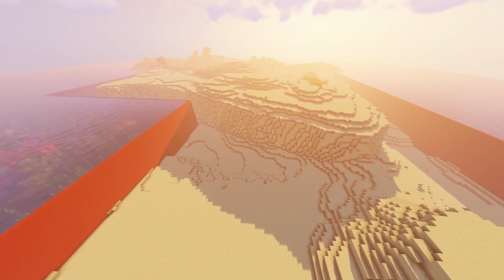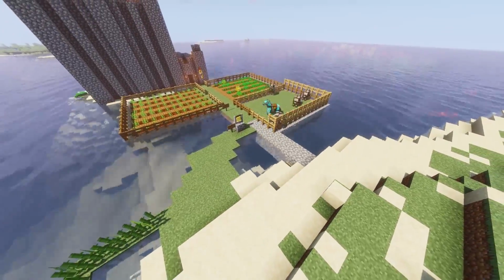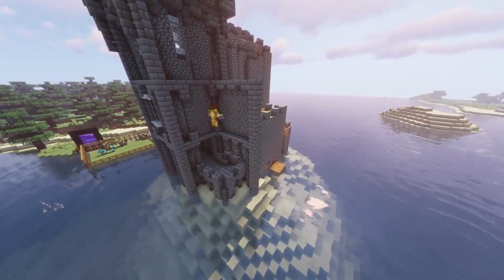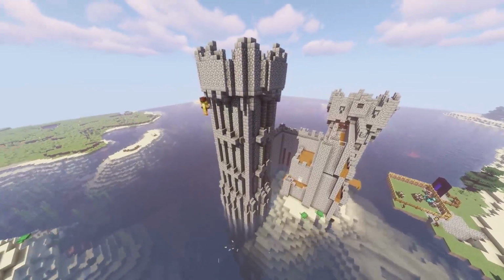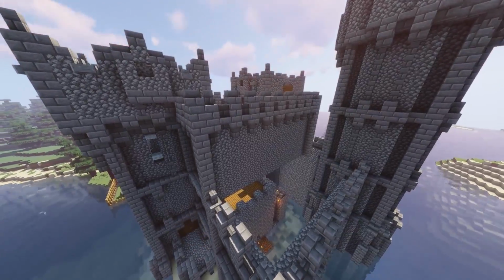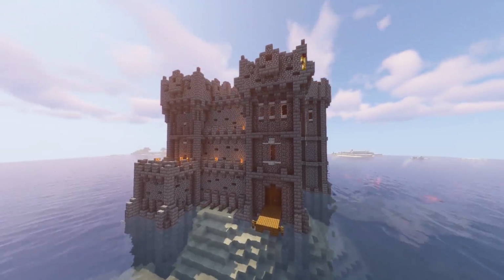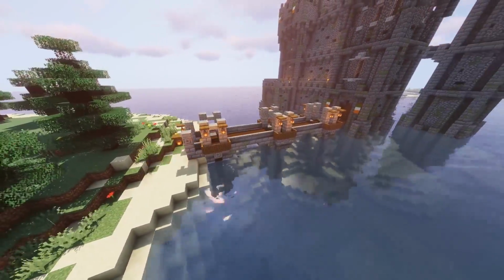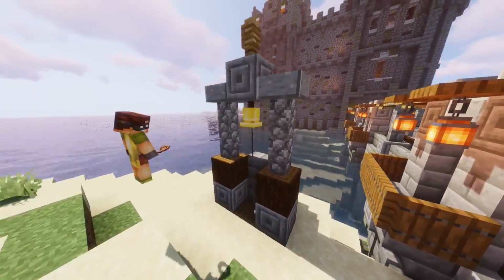Transforming Jacksepticeye's Minecraft Base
Love the support these videos have been getting recently, love you guys 🖤

● ● ● ● ● ● ● ● ♪♫ Artists' Credits ♫♪ ● ● ● ● ● ● ● ●